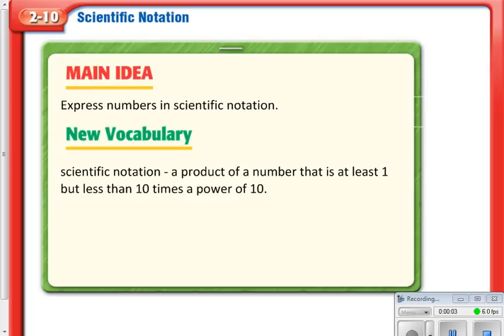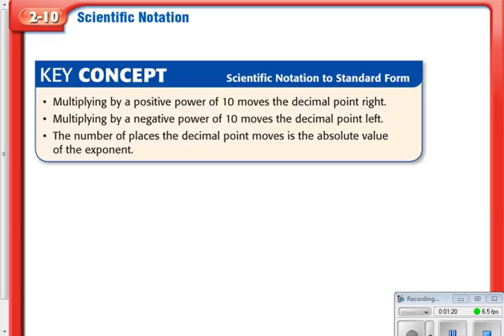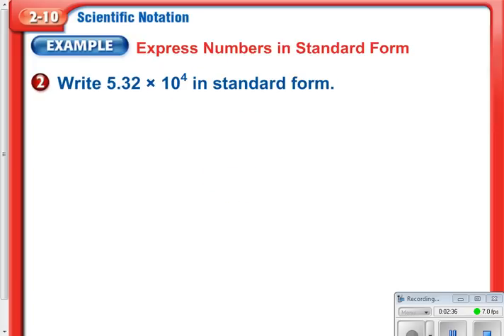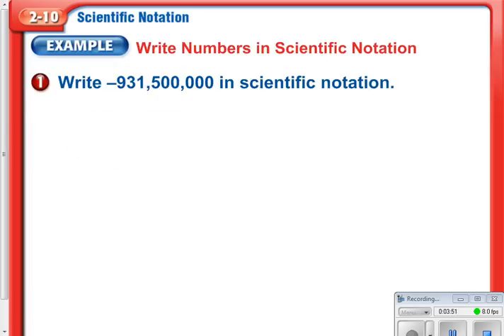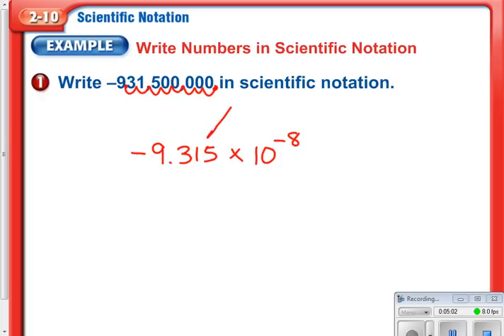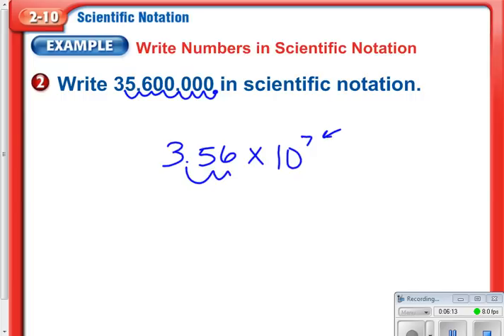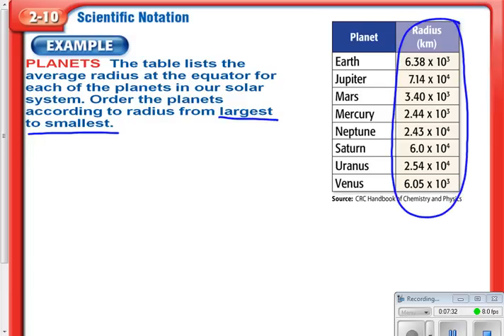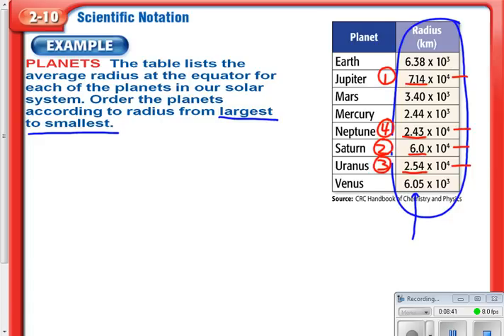2-10: Scientific Notation.avi